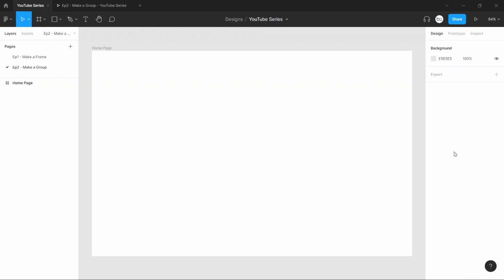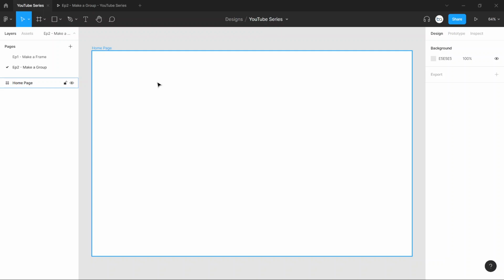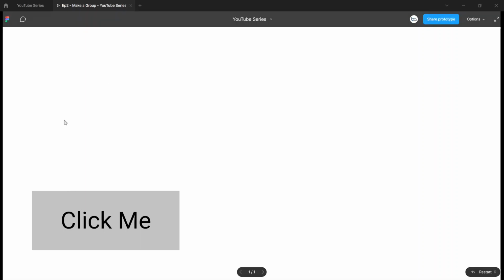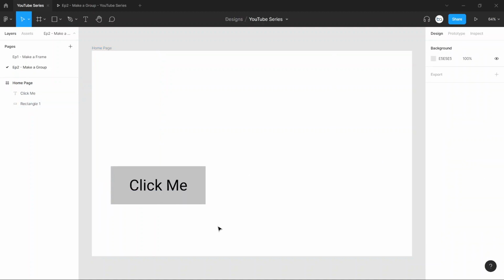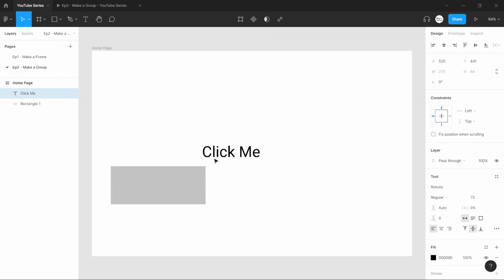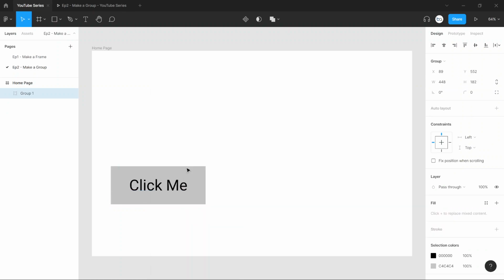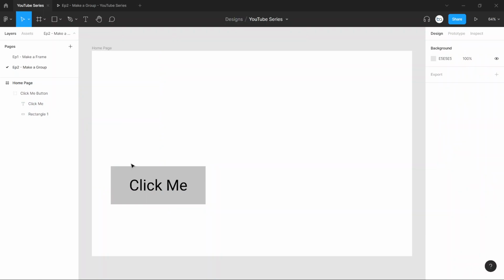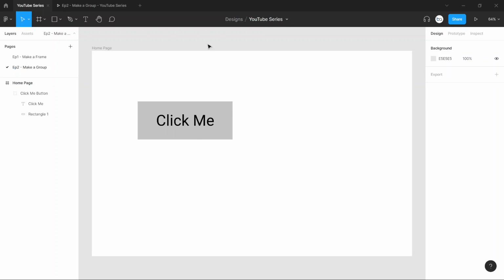Ep2 - How to Use Groups in Figma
Figma's a fun tool that if used correctly, will become any UI/UX Designer or Web Developer's favorite.
I'll show you how you can avoid common mistakes that can make Figma a nightmare for you, and I'll teach you the underlying concepts as to how it works.  This video focuses on Groups!